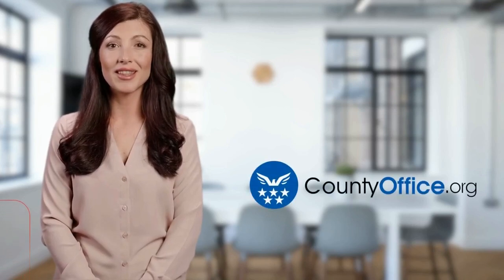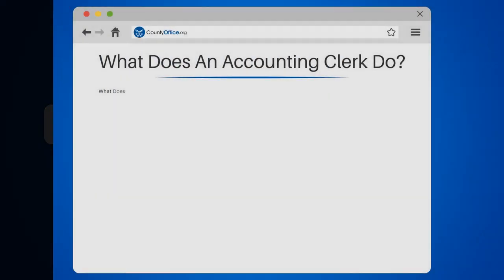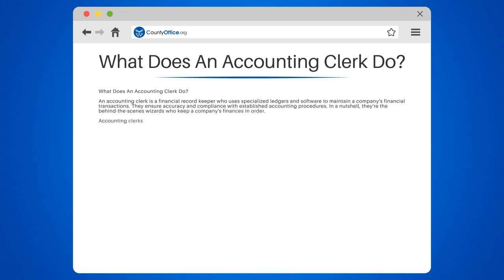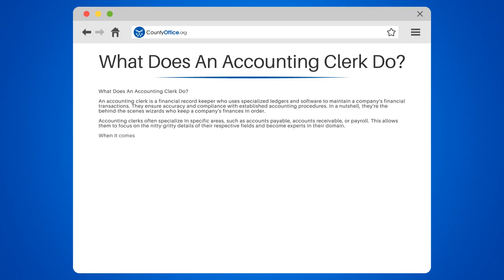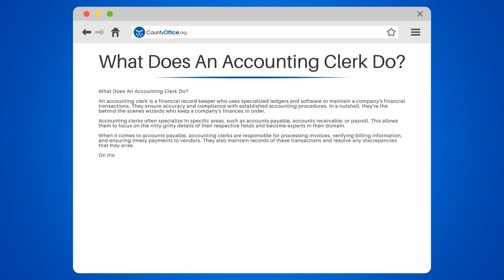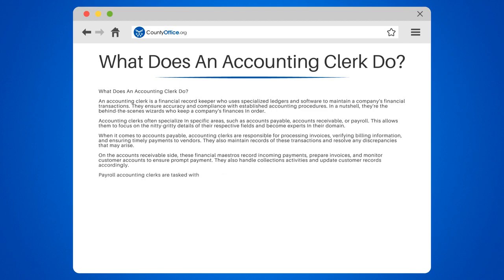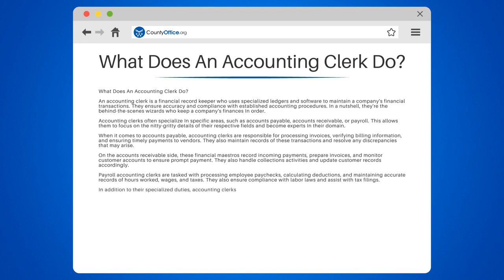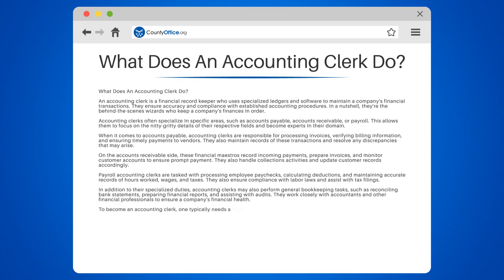What Does An Accounting Clerk Do? - CountyOffice.org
What Does An Accounting Clerk Do? Have you ever been curious about the role of an accounting clerk and their impact on a company's financial stability? In this enlightening video, we'll delve into the world of accounting clerks and their essential functions In maintaining a company's finances.

We'll begin by discussing the various responsibilities of an accounting clerk, including their specialized duties In areas such as accounts payable, accounts receivable, and payroll. We'll also explore their role In general bookkeeping tasks and how they collaborate with accountants and other financial professionals to ensure a company's financial health.

If you're considering a career In accounting or simply want to understand the behind-the-scenes workings of a company's financial department, this video is for you. We'll also discuss the education and skills required to become an accounting clerk and the importance of strong attention to detail, organizational skills, and proficiency In accounting software.